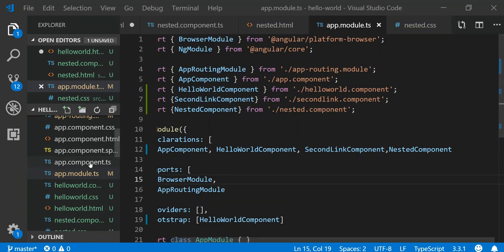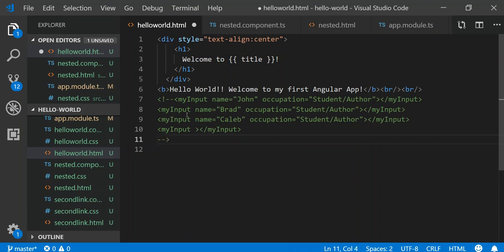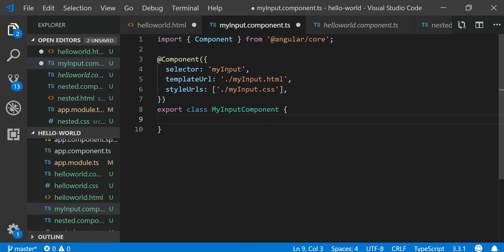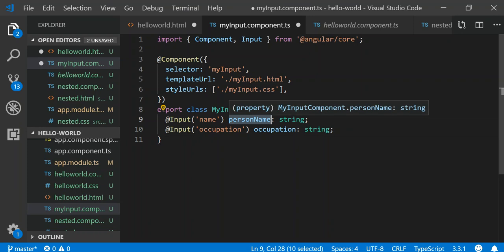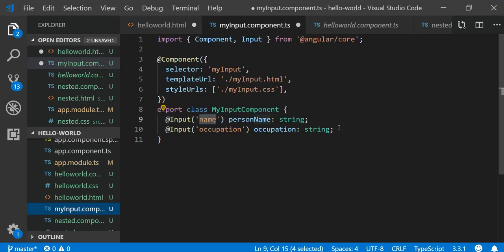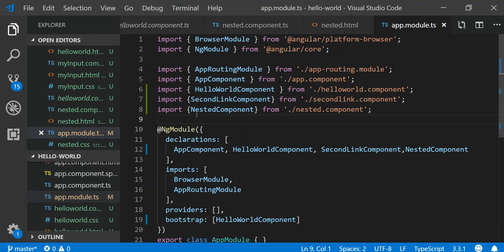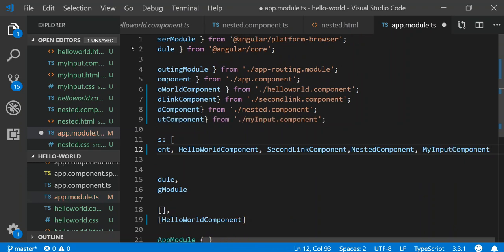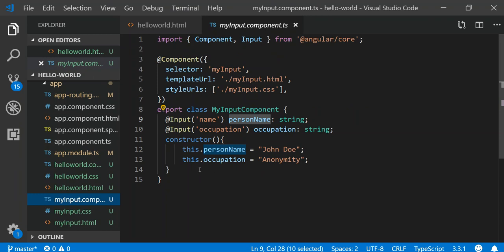Angular 7 - Inputs - Passing Data to Component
This short video shows you how to pass data from a parent component to a child component using the Input Directive. I go through the steps on how to prototype your component tag, and then passing data across the tag attributes.  Then in the receiving component, I show you how we can bind that data to properties within our child component.